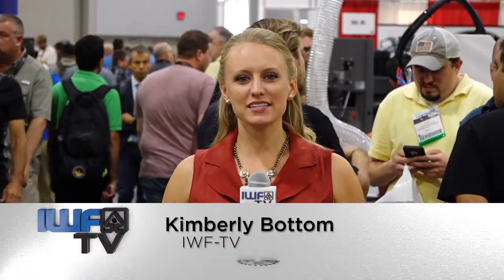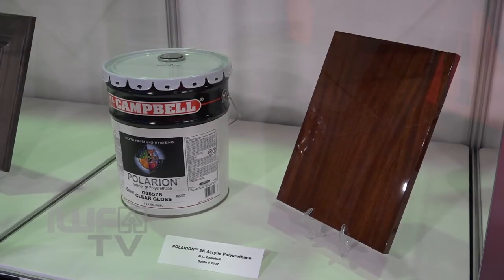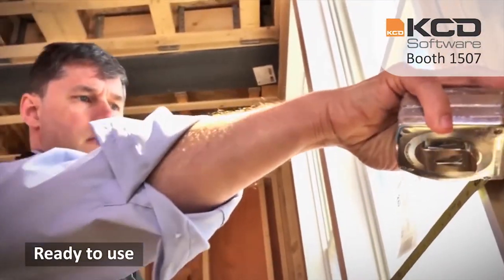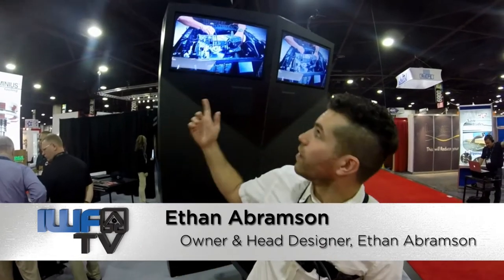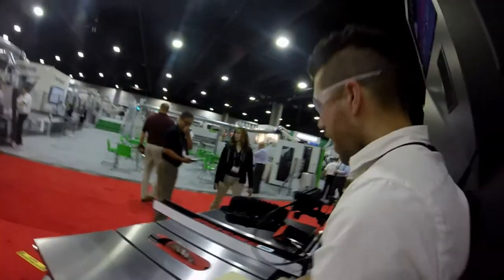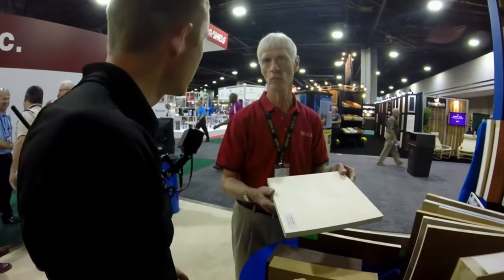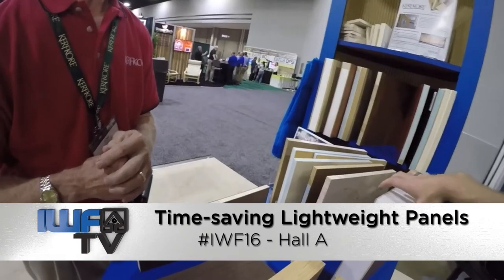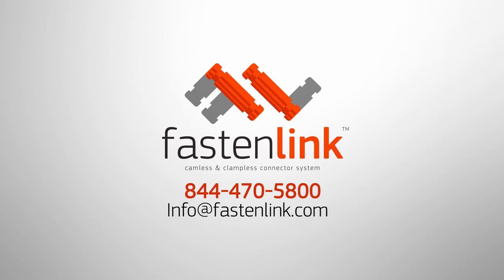IWF TV 2016 Wednesday Headlines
IWF TV takes a look at the New Product Showcase, and hears from some of the winners of the IWF Challengers Award.